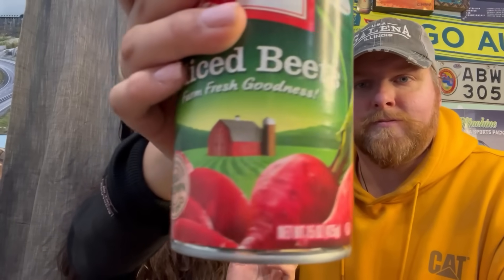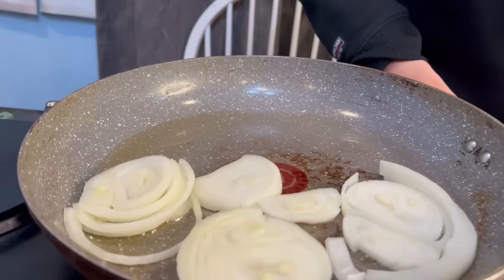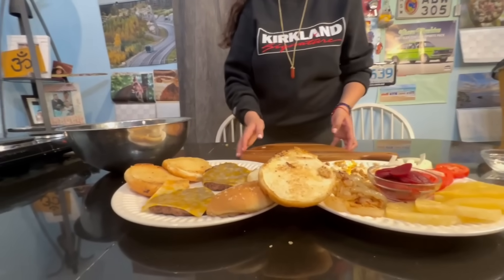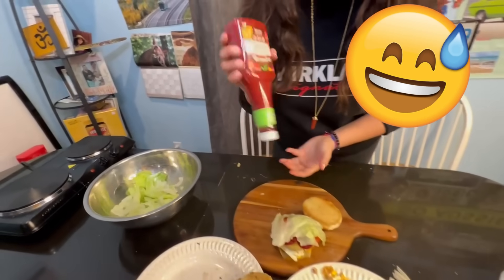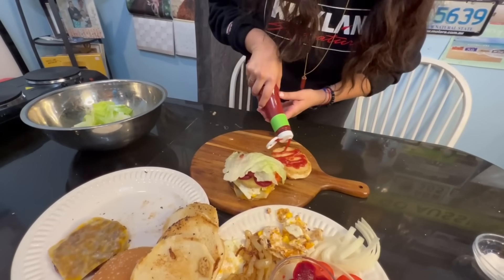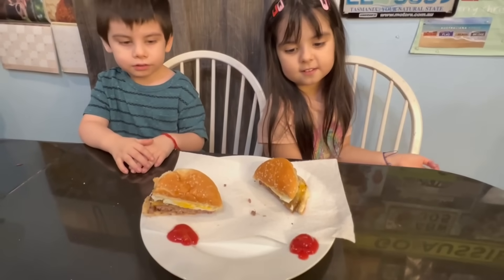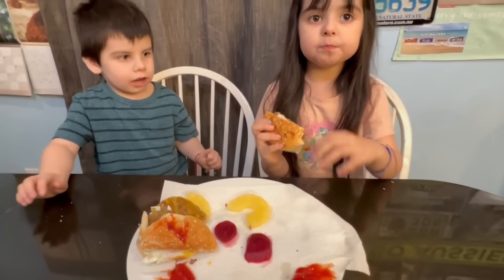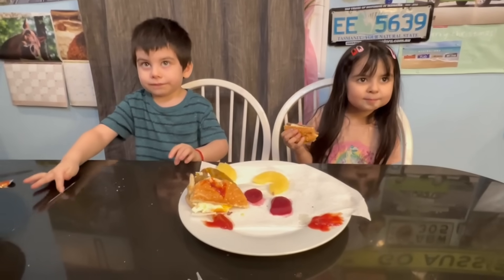American Family Tries an AUSTRALIAN Burger For the First Time!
original - -